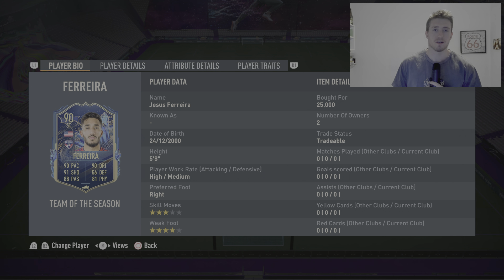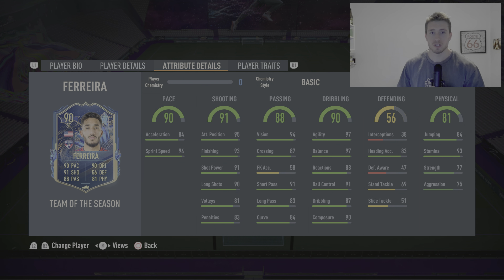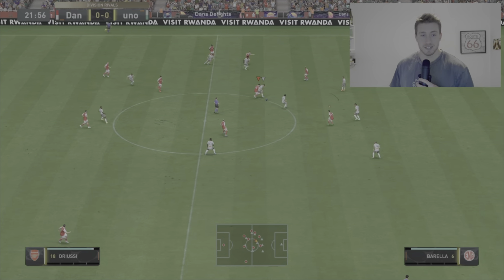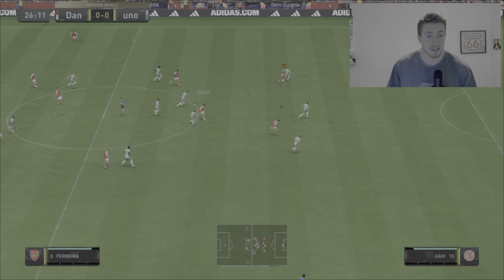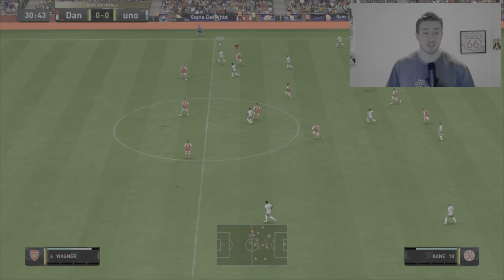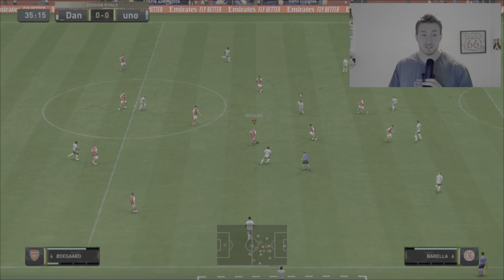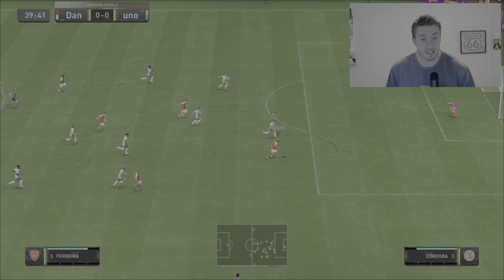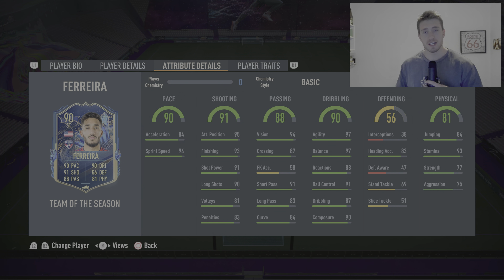FIFA 23 | FERREIRA TEAM OF THE SEASON PLAYER REVIEW! | WHY IS HE SO CHEAP? 👀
This video shows you if Team of The Season Ferreira is worth picking up in fifa 23 Ultimate Team.